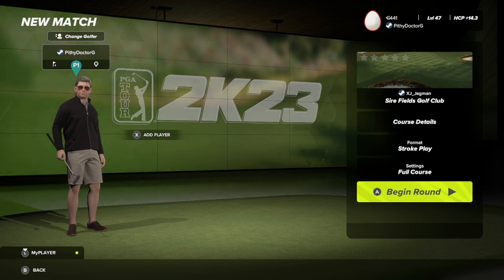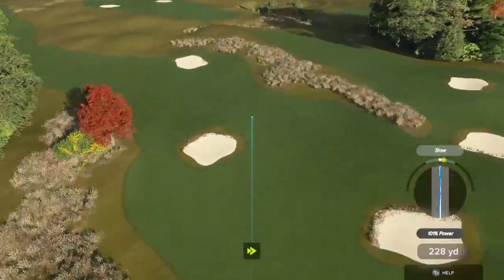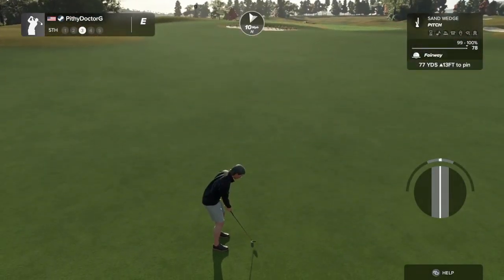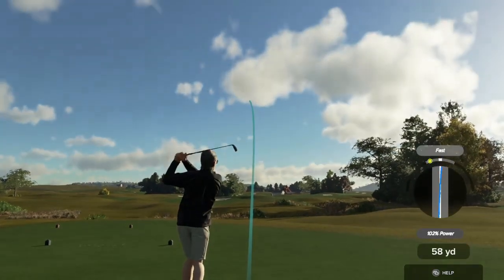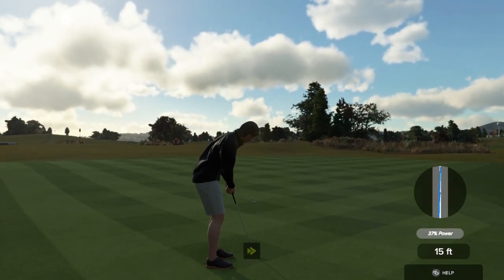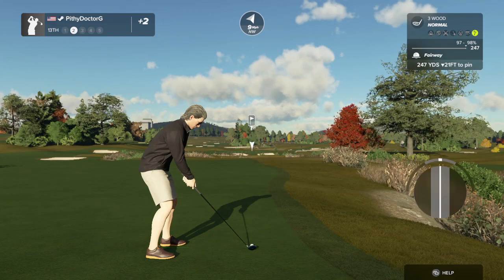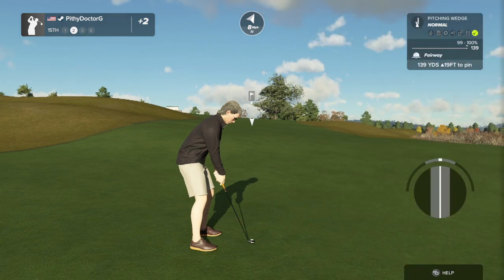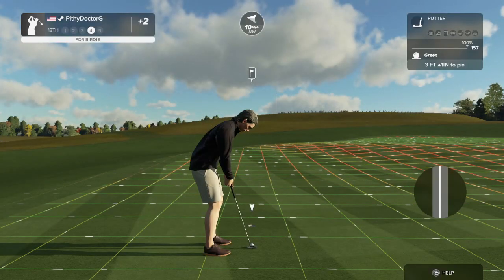2023 CC Design Contest Playthroughs -- Sire Fields (XJ_Jagman)